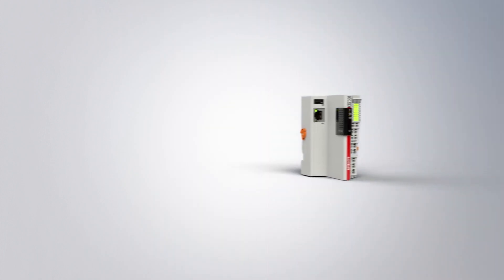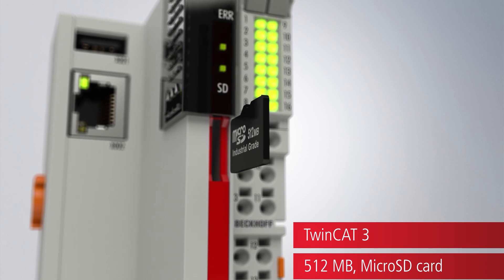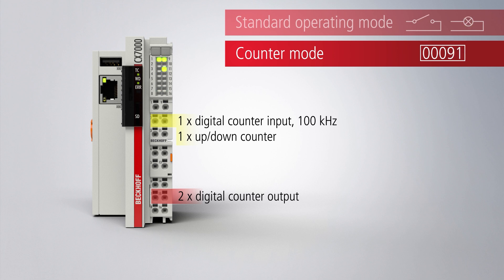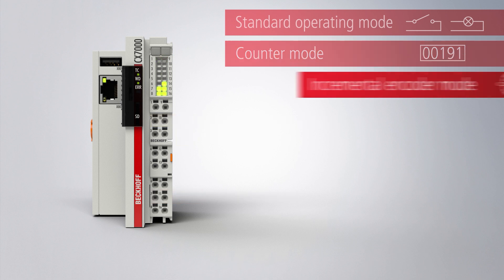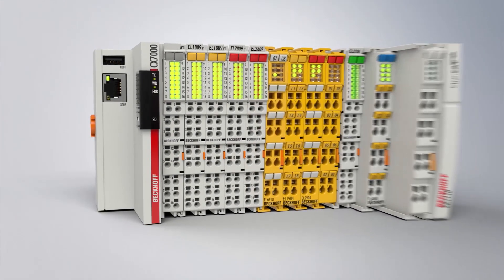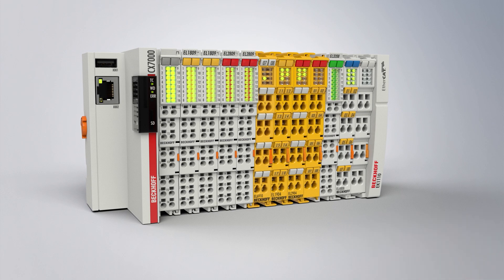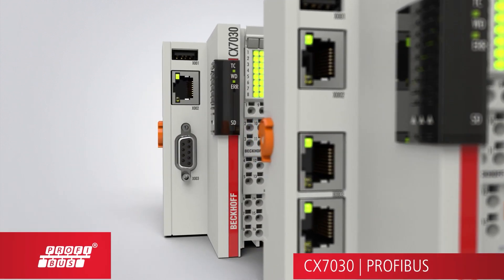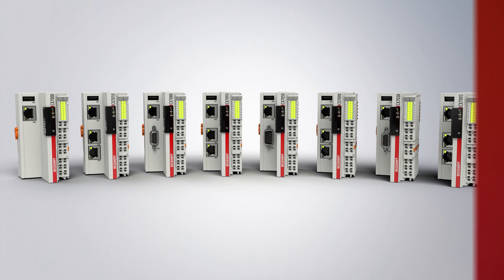CX7000 | The small controller with integrated multi-function I/Os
Cost-effective and stand-alone compact controller with 480MHz processor and integrated multi-functional I/Os.